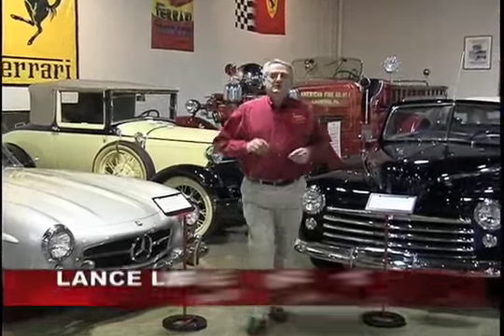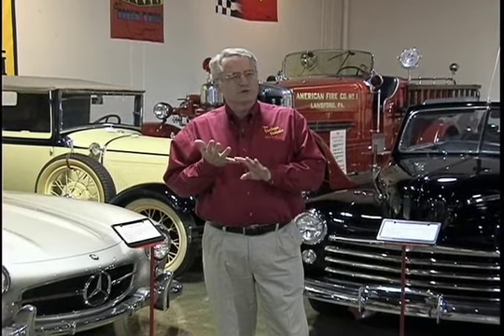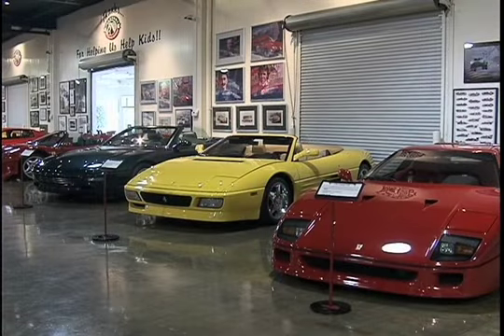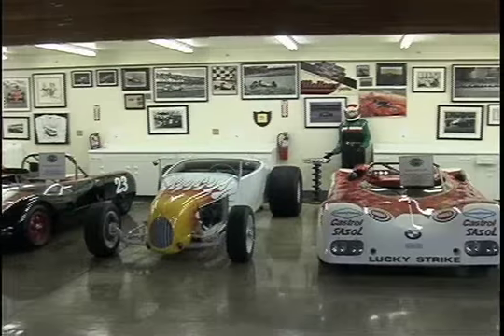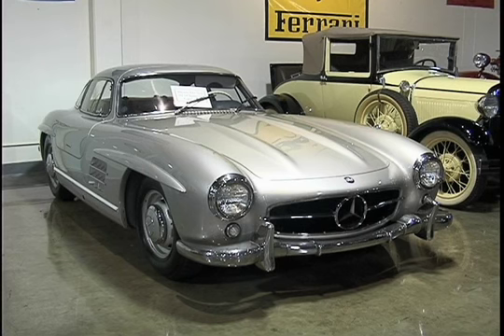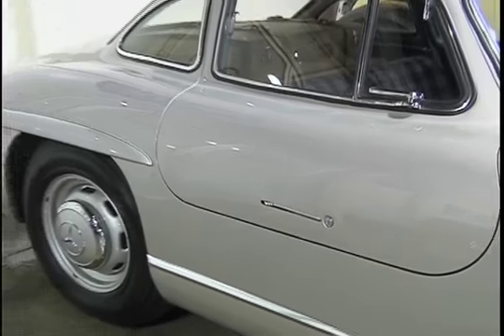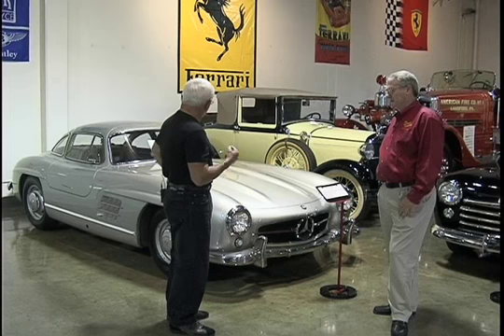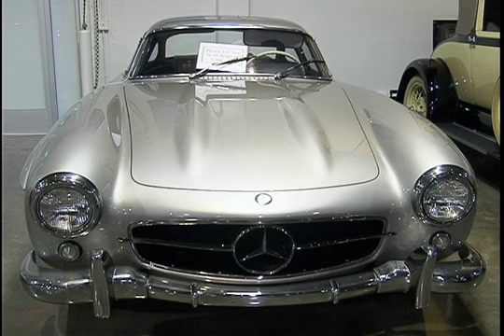1955 Mercedes Gullwing at the Marconi Museum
Lance Lambert visits Dick Marconi at the Marconi Museum in Tustin, CA. This short clip from The Vintage Vehicle Show features an overview of the museum and a quick look at a 1955 Gullwing.